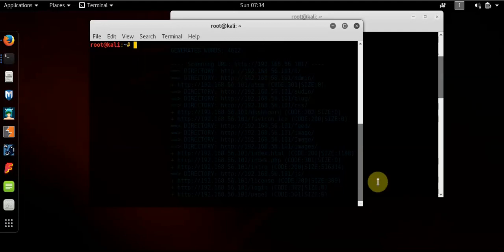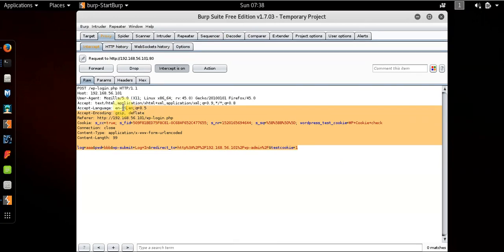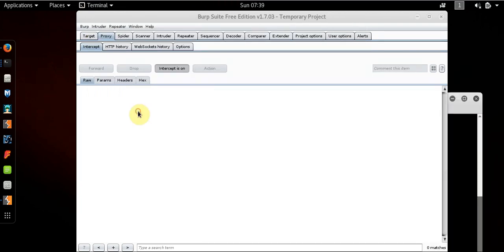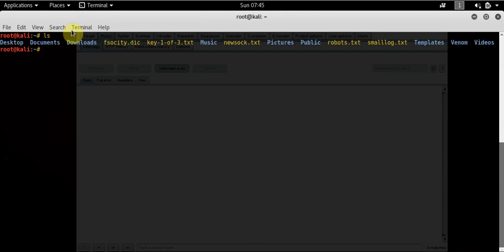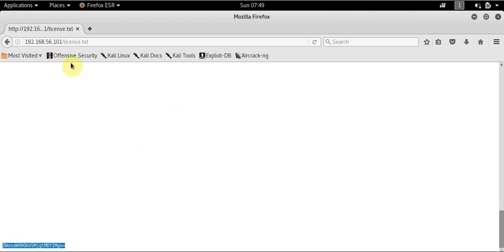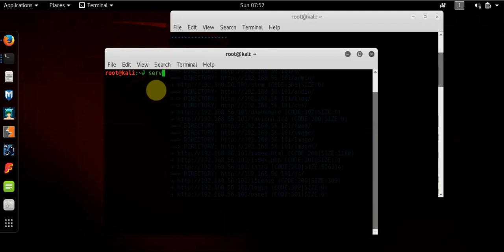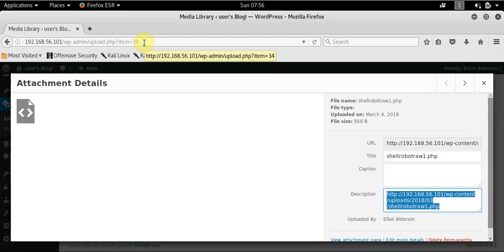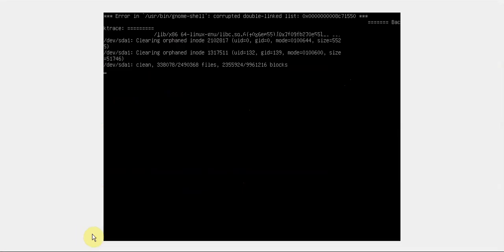How to Hack Mr Robot (part 2 of 3)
Part 2 in a tutorial on how to hack the Mr Robot virtual machine.